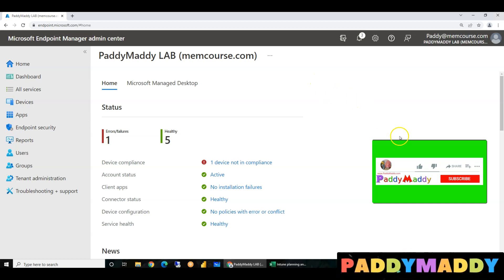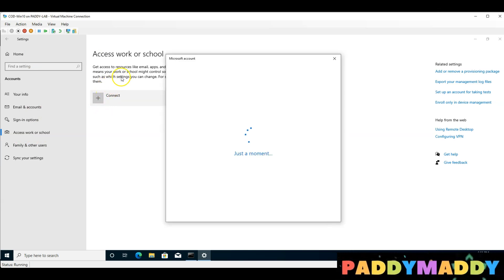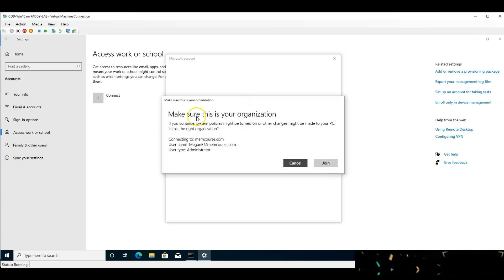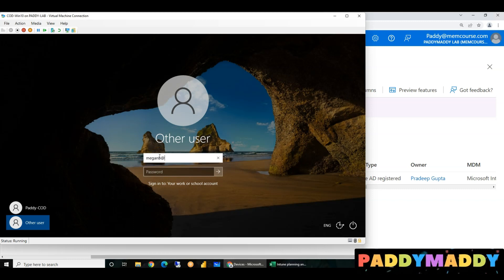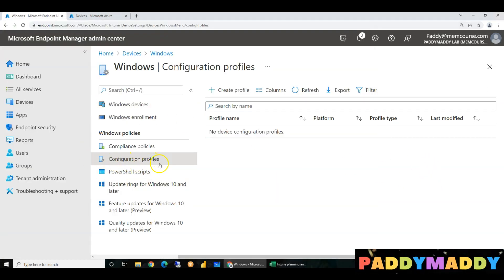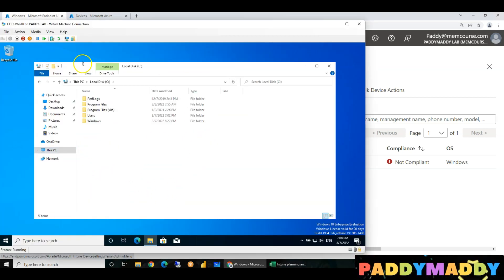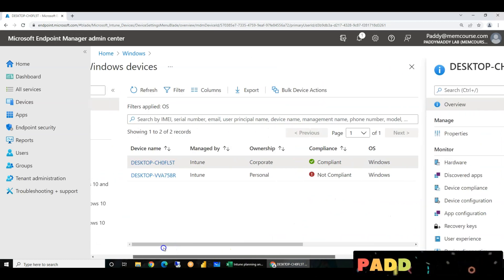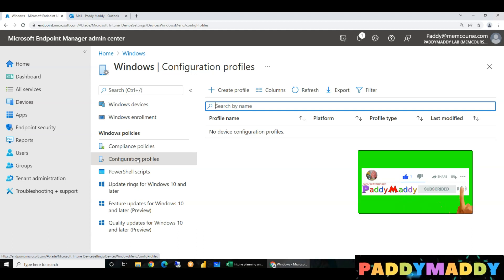Intune Training in Telugu - How to Enroll as Corporate Devices in Microsoft Intune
Intune Training in Telugu - Windows enrollment methods, How to Enroll as Corporate Devices in Microsoft Intune. Enrolling Corporate-Owned Windows Devices. Enroll windows 11 / 10 device as corporate device and manage with Microsoft Endpoint manager Intune. Intune lets you manage your workforce's devices and apps and how they access your company data. To use this mobile device management (MDM), the devices must first be enrolled in the Intune service. When a device is enrolled, it's issued an MDM certificate. This certificate is used to communicate with the Intune service.

As you can see in the following tables, there are several methods to enroll your workforce's devices. Each method depends on the device's ownership (personal or corporate), device type (iOS, Windows, Android), and management requirements (resets, affinity, locking).

Other Parts, I will be Uploading soon based on the Likes and views count

Chapters
00:00:00 👉 Introduction to Company Owned Device Enrollment
00:01:39 👉 Enroll Windows 10 Device as Company Owned device
00:12:43 👉 Understand Azure AD Register vs Azure AD Join
00:14:14 👉 DSREGCMD Status
00:18:05 👉 Email alert for Action for non-Compliance devices